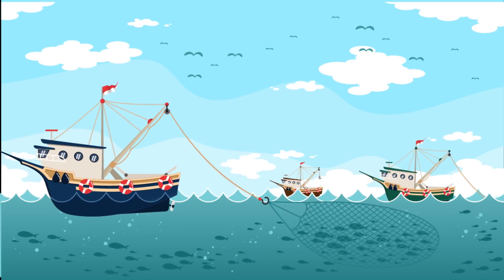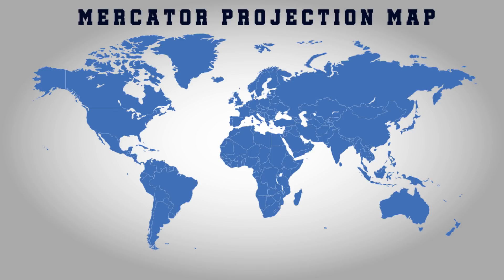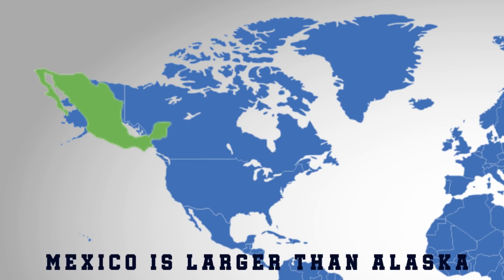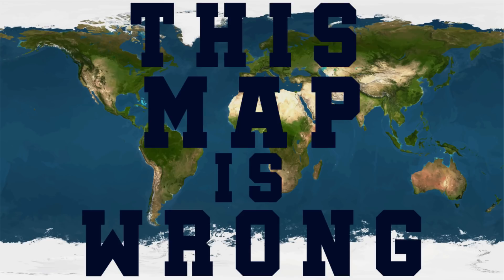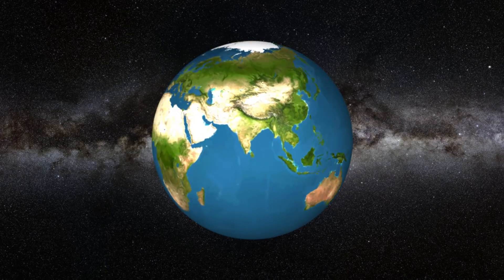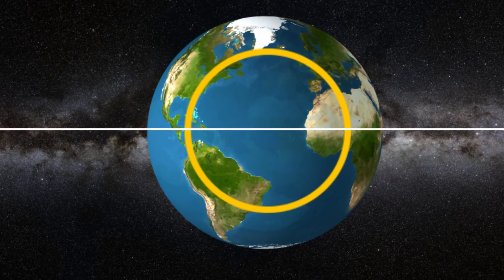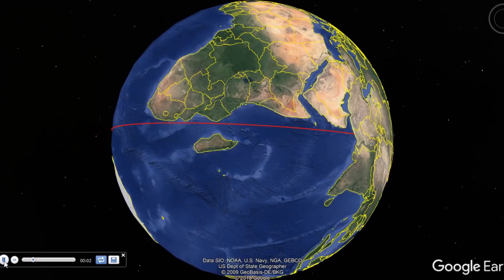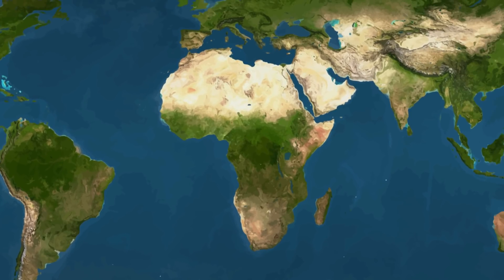This the Longest Straight Line You Can Sail Without Touching Land